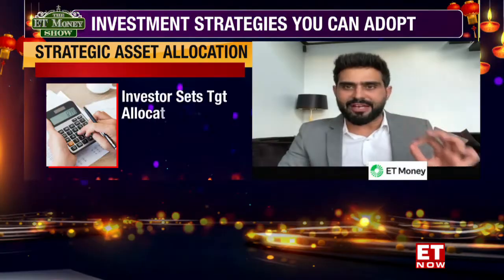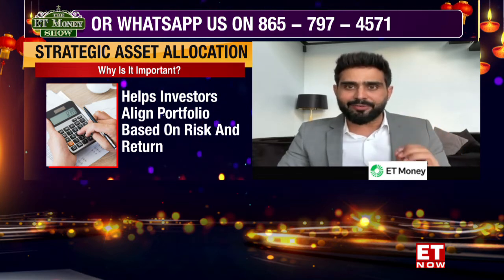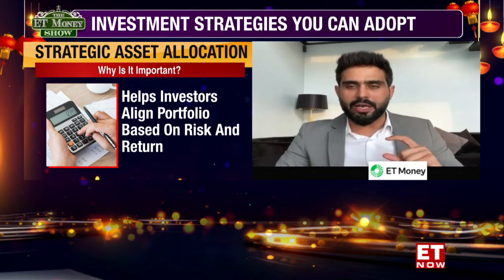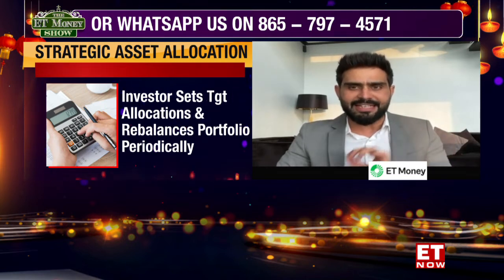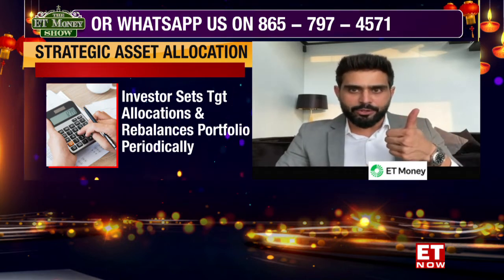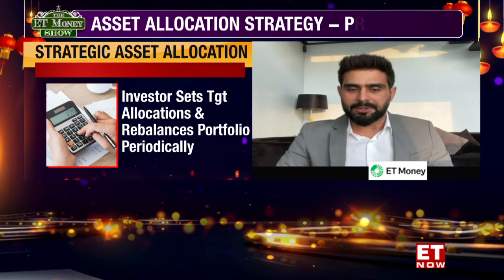Understanding Strategic & Tactical Asset Allocation | The ET Money Show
Any one can begin their investment journey by one click. But only those who know the different investing strategies can make money. If you want to make money in the world of finance you need to know the what are the different methods you can appy to make the most of it. How you can align you different financial goals, with return expectations by keeping market volatility at bay. To help you pave the way of investments on today's episode of The ET Money Show We caught up with
Feroze Azeez, Deputy CEO, Anand Rathi Private Wealth Management. Listen in to his explanation om Strategic and Tactical Asset Allocation Strategy and also his portfolio advice for our viewers.

Pushed via Slike